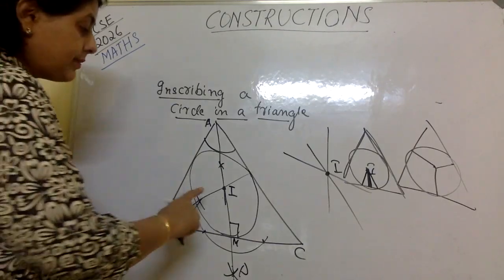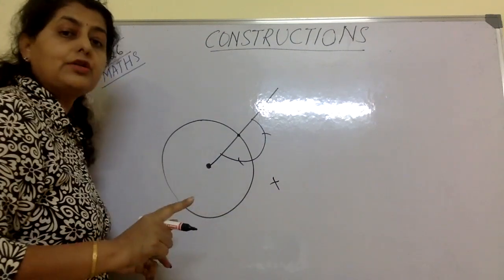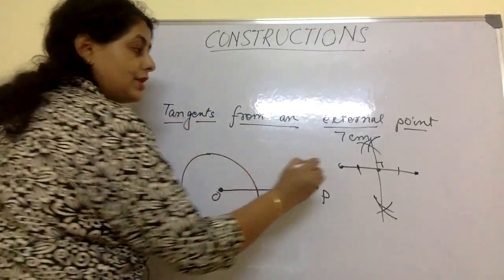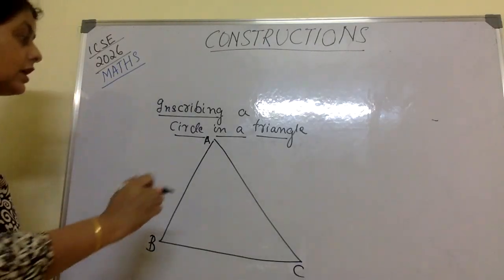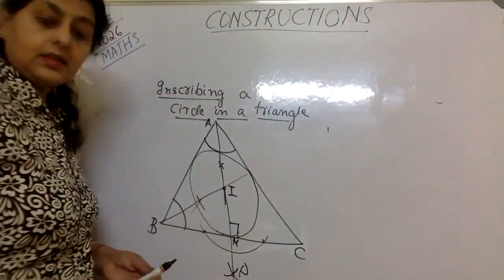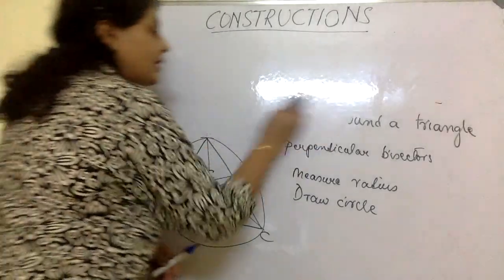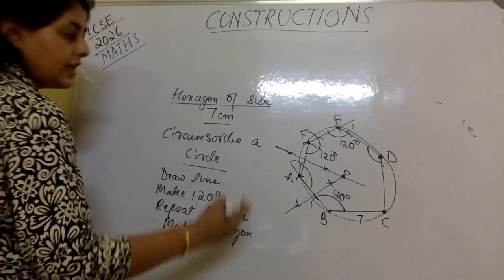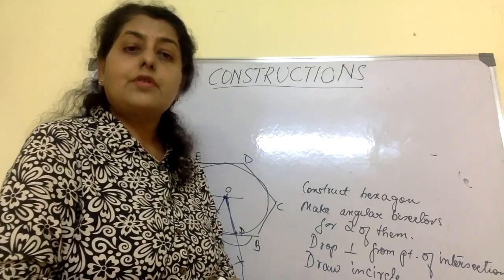Constructions | Incircle ,Circumcircle,Hexagon,Tangents |ICSE 2026 |Boards Maths | important concept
This video explains the construction of circles chapter from the very basic.The concepts of inscribed,circumcribed, circles in a triangle and a hexagon has been explained in detail.Contruction of a regular gexagon is also done in detail

constructions of circles ICSE 2026

circle construction class 10 ICSE

constructions chapter circles ICSE maths

tangents to a circle construction ICSE

construction of circle touching lines ICSE

construction of incircle ICSE class 10

construction of circumcircle ICSE

circle construction step by step ICSE

most expected constructions ICSE 2026

circle constructions board exam ICSE

compass and ruler constructions circles

circle construction numericals ICSE

constructions ICSE maths class 10 Selina

important constructions circles ICSE

ICSE maths constructions exam oriented
QuickRevisionThis channel, Pauls tenth board maths for ICSE, is made exclusively for ICSE board exam students. This channel provides step-by-step explanations to students on the different topics in the ICSE syllabus. The channel helps the viewers stop memorizing maths and understand the subject from the basics.
PYQS solutions
practice questions
MCQS solutions